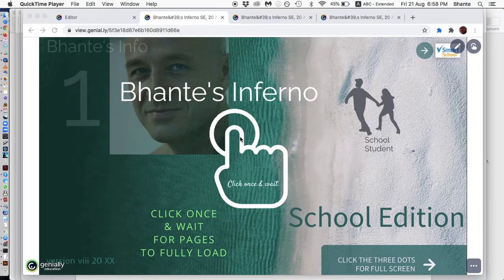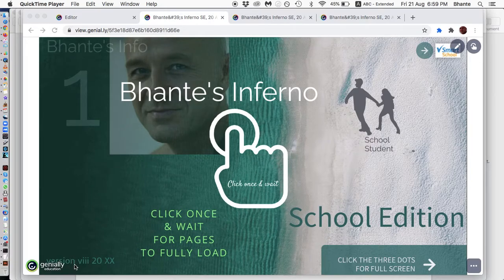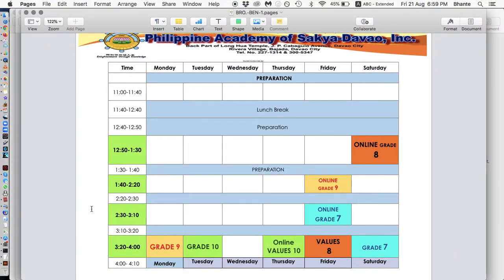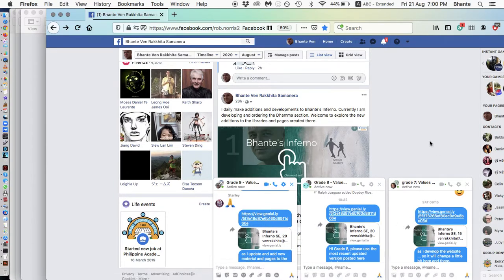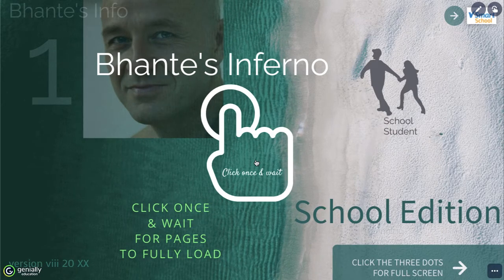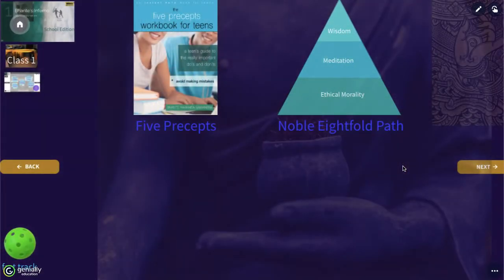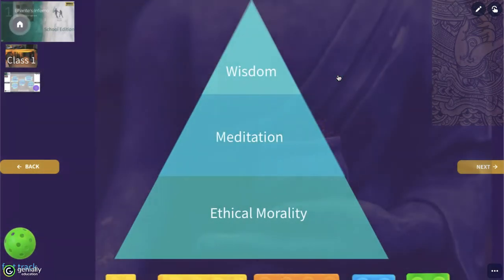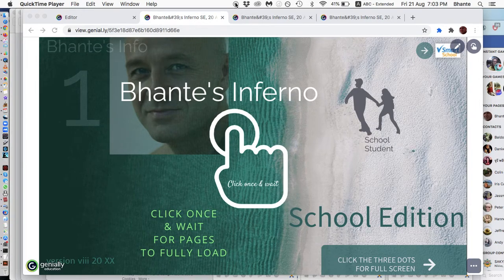Bhante's Inferno intro 8, 21 Aug'20